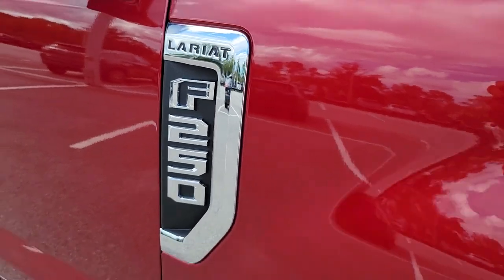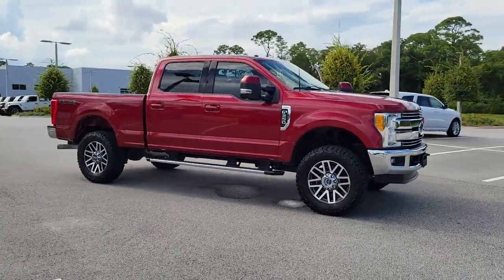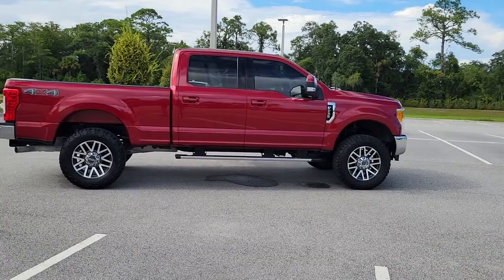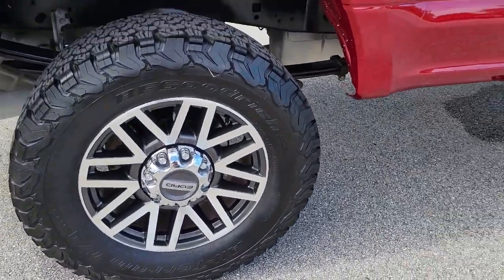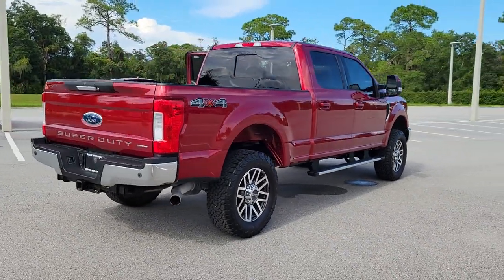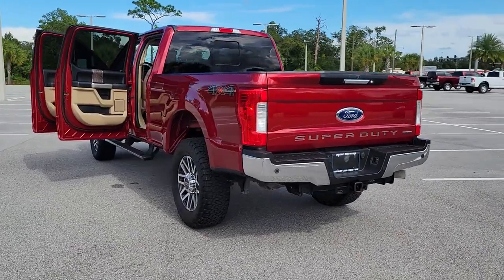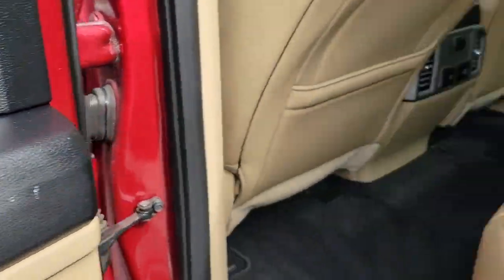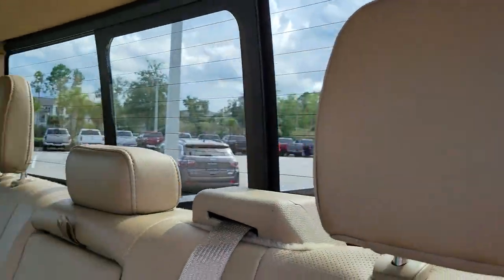2017 Ford Super Duty F-250 SRW New Smyrna Beach, Port Orange, Daytona Beach, Deltona, Sanford, FL L1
Red Used 2017 Ford Super Duty F-250 SRW available in New Smyrna Beach, Florida at New Smyrna Chrysler. Servicing the Port Orange, Daytona Beach, Deltona, Sanford, FL area.
2017 Ford Super Duty F-250 SRW Lariat - Stock#: L149777A - VIN#: 1FT7W2B65HEF43806

Ruby Red 2017 Ford F-250SD Lariat 4WD 6-Speed Automatic 6.2L V8 EFI SOHC 16V Flex Fuel **Serviced Here**, Backup Camera, Bluetooth, Leather Seats, 4WD, GVWR: 10,000 lb Payload Package, Order Code 608A, Panic alarm, Security system, Wheels: 18 Bright Machined Cast Aluminum.Recent Arrival!Awards:* 2017 KBB.com Brand Image Awards * 2017 KBB.com 10 Most Awarded BrandsReviews:* Power Stroke turbodiesel V8 generates immense power and torque; stronger frame and suspension enable increased payload and tow ratings; aluminum body reduces overall weight and improves efficiency; spacious new cabs offer many convenience and technology options. Source: Edmunds
ENGINE: 6.2L 2-VALVE SOHC EFI NA V8 FLEX-FUEL  (STD),Four Wheel Drive,Tow Hitch,Power Steering,ABS,4-Wheel Disc Brakes,Brake Assist,Aluminum Wheels,Tires - Front All-Season,Tires - Rear All-Season,Conventional Spare Tire,Tow Hooks,Heated Mirrors,Power Mirror(s),Integrated Turn Signal Mirrors,Power Folding Mirrors,Rear Defrost,Intermittent Wipers,Variable Speed Intermittent Wipers,Privacy Glass,Daytime Running Lights,Automatic Headlights,Fog Lamps,AM/FM Stereo,CD Player,Premium Sound System,Steering Wheel Audio Controls,Bluetooth Connection,Telematics,WiFi Hotspot,Smart Device Integration,Passenger Adjustable Lumbar,Adjustable Steering Wheel,Leather Steering Wheel,Keyless Entry,Cruise Control,Climate Control,Multi-Zone A/C,A/C,Woodgrain Interior Trim,Pass-Through Rear Seat,Leather Seats,Bucket Seats,Rear Bench Seat,Auto-Dimming Rearview Mirror,Driver Vanity Mirror,Passenger Vanity Mirror,Driver Illuminated Vanity Mirror,Passenger Illuminated Visor Mirror,Floor Mats,Adjustable Pedals,Immobilizer,Security System,Stability Control,Front Side Air Bag,Rear Parking Aid,Tire Pressure Monitor,Driver Restriction Features,Front Head Air Bag,Rear Head Air Bag,Driver Air Bag,Passenger Air Bag,Back-Up Camera,GVWR: 10,000 lb Payload Package,Order Code 608A,10 Speakers,AM/FM radio: SiriusXM,CD player,Radio data system,Radio: Premium Sony Audio w/Single-CD/MP3 Player,SiriusXM Radio,SYNC 3 Communications & Entertainment System,Air Conditioning,Automatic temperature control,Front dual zone A/C,Rear window defroster,Power driver seat,Power steering,Power windows,Remote keyless entry,Steering wheel mounted audio controls,Traction control,4-Wheel Disc Brakes,ABS brakes,Dual front impact airbags,Dual front side impact airbags,Emergency communication system,Front anti-roll bar,Low tire pressure warning,Overhead airbag,Brake assist,Electronic Stability Control,Exterior Parking Camera Rear,Rear Parking Sensors,Delay-off headlights,Front fog lights,Fully automatic headlights,Panic alarm,Security system,Speed control,5 Chrome Tubular Step Bar,Bumpers: chrome,Heated door mirrors,Power door mirrors,Rear step bumper,Turn signal indicator mirrors,110V/400W Outlet,Adjustable pedals,AppLink/Apple CarPlay and Android Auto,Auto-dimming Rear-View mirror,Compass,Driver door bin,Driver vanity mirror,Flow-Through Console,Front Leather Seating Surfaces 40/Console/40,Front reading lights,Illuminated entry,Leather steering wheel,Outside temperature display,Overhead console,Passenger vanity mirror,Rear reading lights,Rear seat center armrest,Tachometer,Telescoping steering wheel,Tilt steering wheel,Trip computer,Front Bucket Seats,Front Center Armrest,Power passenger seat,Split folding rear seat,Passenger door bin,Alloy wheels,Wheels: 18 Bright Machined Cast Aluminum,Variably intermittent wipers,3.73 Axle Ratio,**Serviced Here**,Backup Camera,Bluetooth,Leather Seats